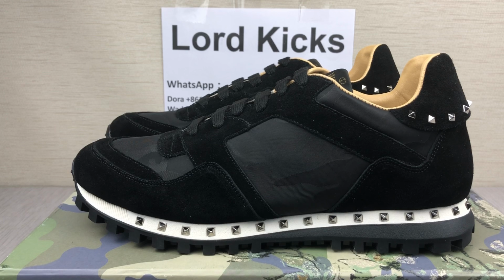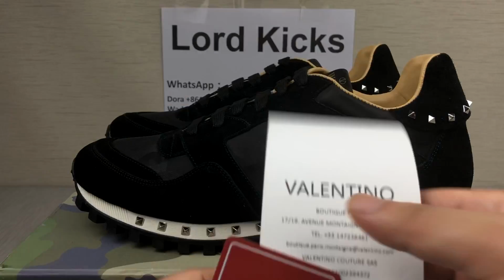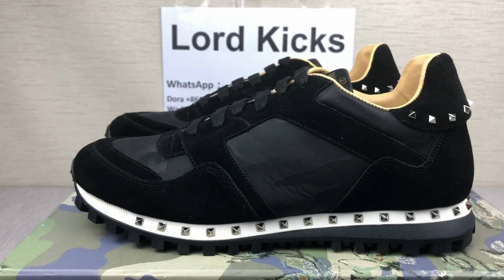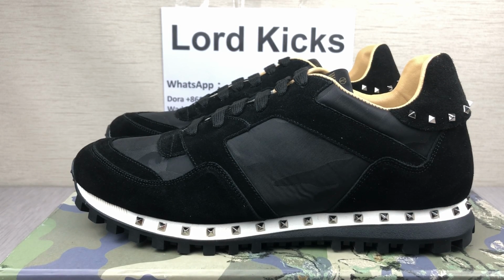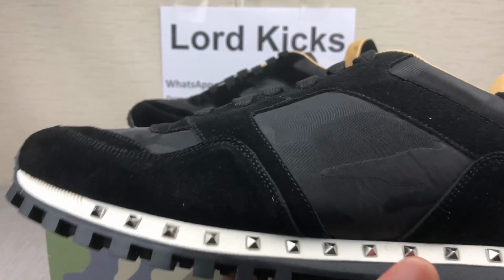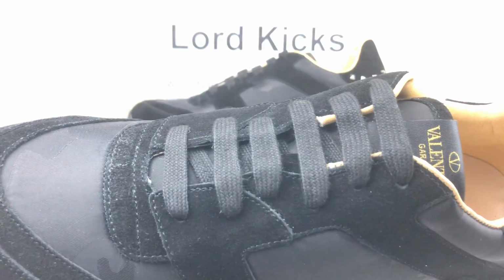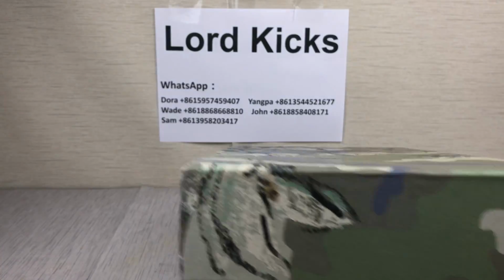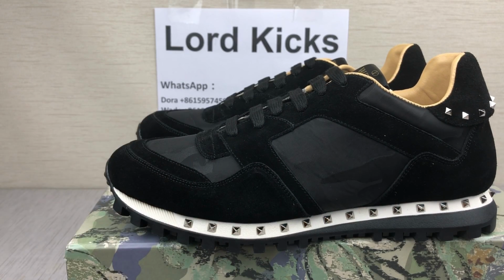Valentino Sneaker Black For Male Unboxing And Review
Hi guys! Here is lodrkicks_roy,thank you for your visiting. I am a businessman who sell good and cheap goods. Everyday I will upload something interesting in my Instgram,don’t miss.